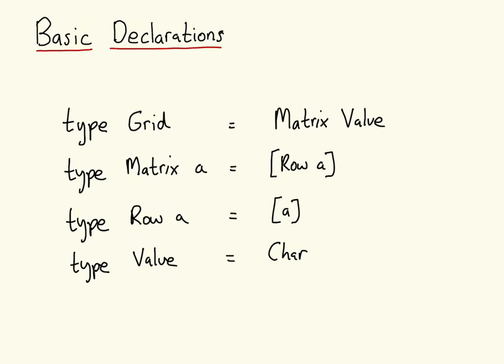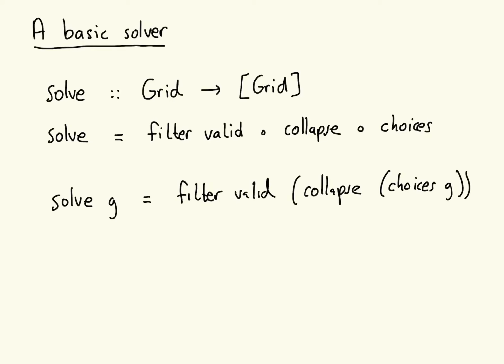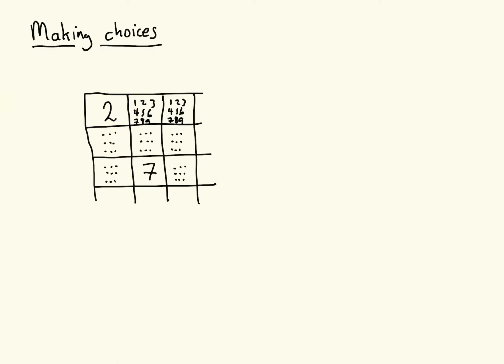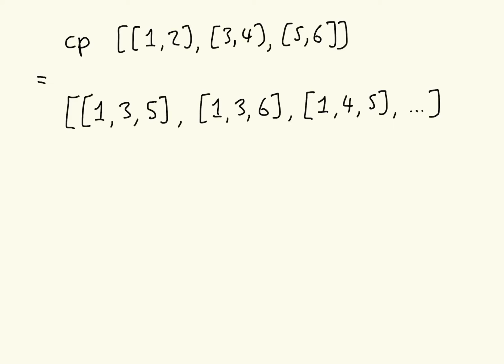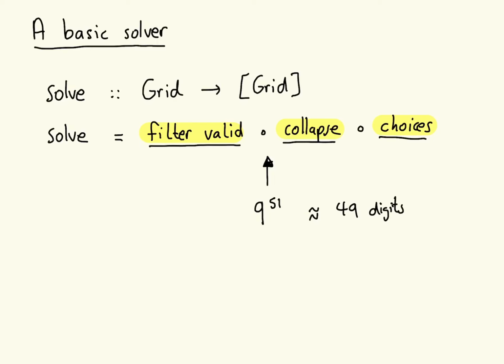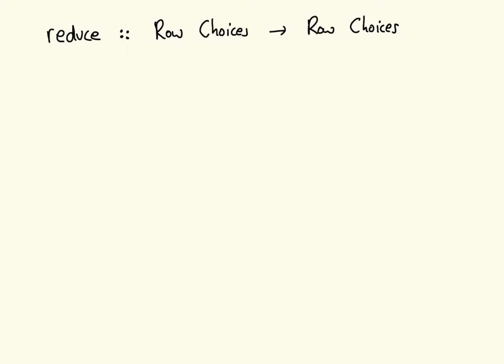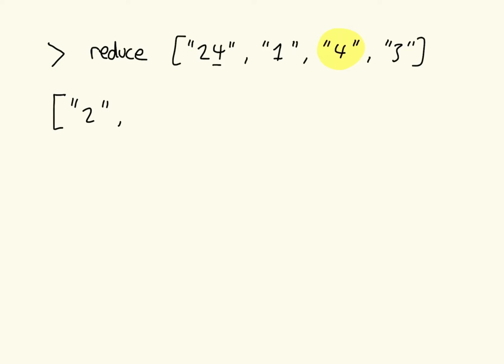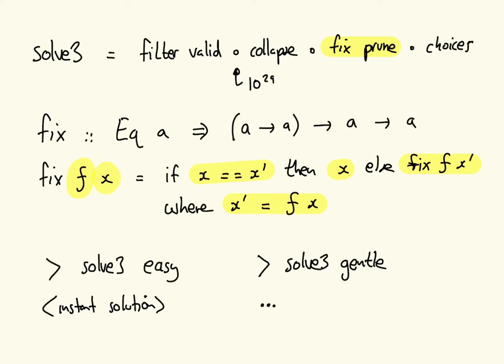AFP 3 - Sudoku II: Initial Solvers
This lecture develops our first sudoku solver, based upon the idea of exhaustively enumerating the search space.  This turns out to be impractical, so we then improve the performance of the solver by pruning out invalid choices.